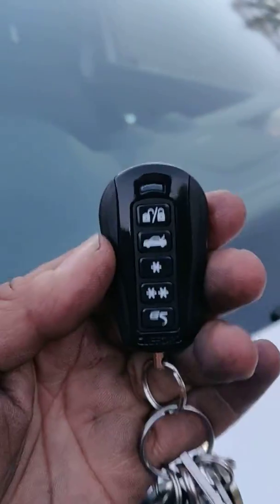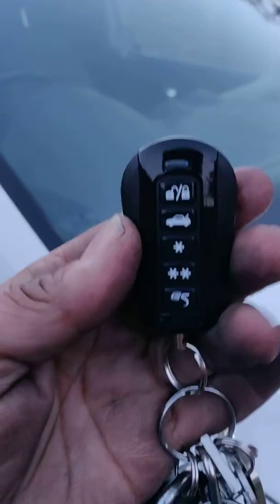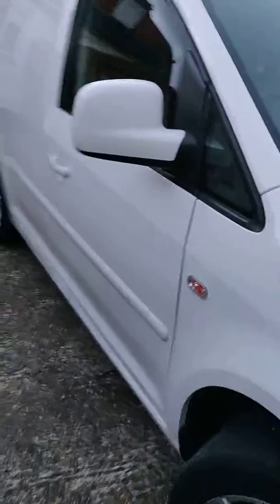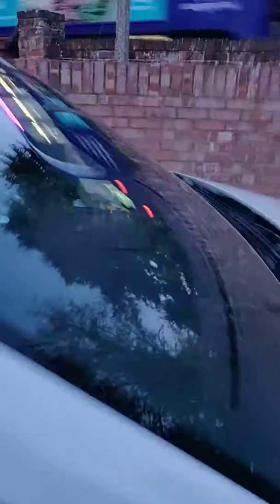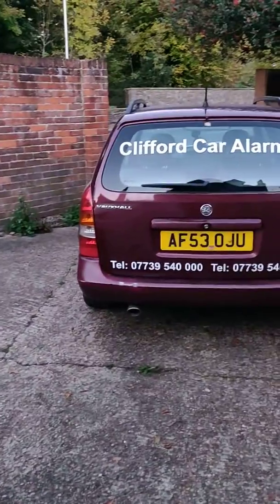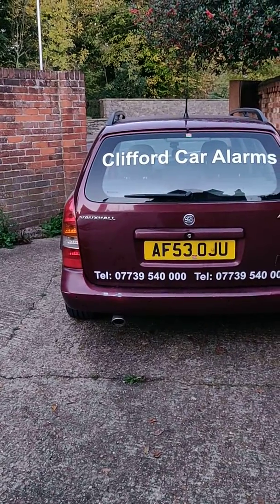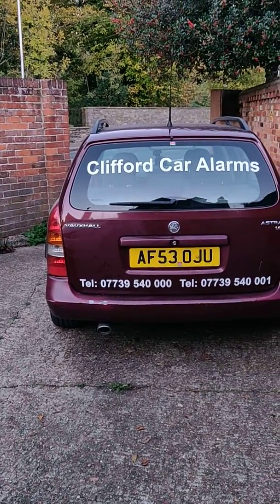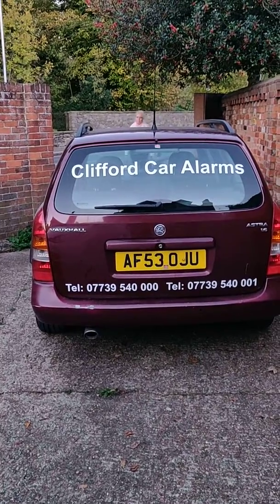VW caddy 2002 Clifford 650mk2 alarm.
R&D ELECTRICS APPROVED PREMIUM DEALER SUPPLIERS AND CERTIFIED INSTALLERS FOR CLIFFORD VIPER HORNET AVITAL TOAD SCORPION SECURITY ALARMS AND SMARTRACK TRACKING PRODUCTS CALL RAKESH 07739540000.